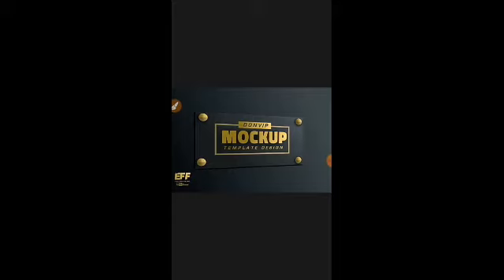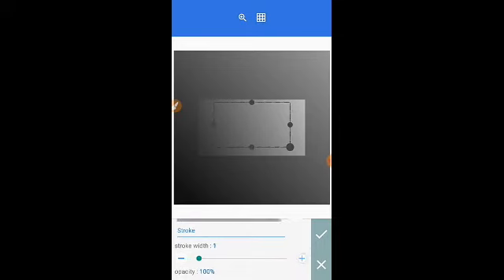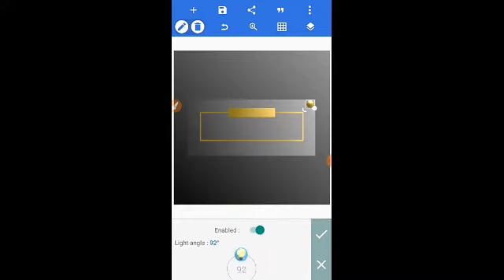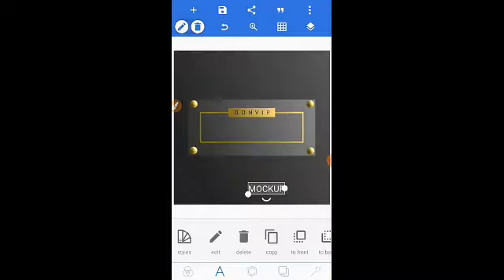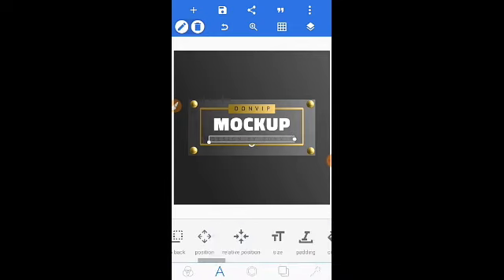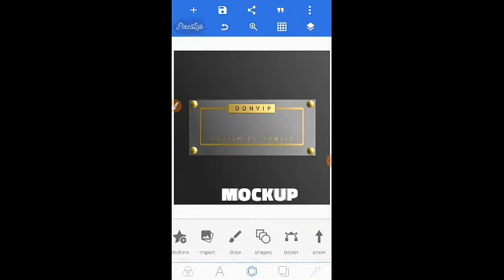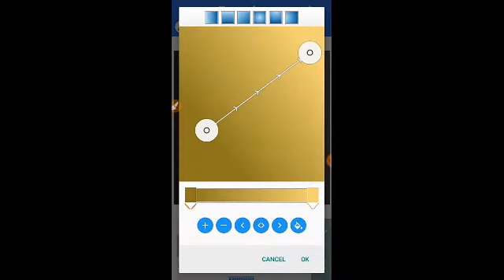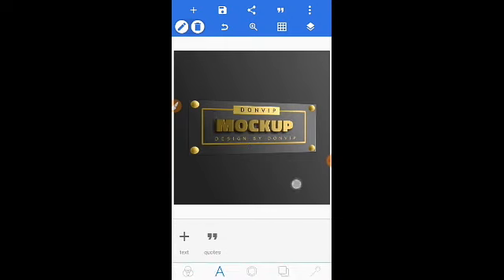MOCKUP IN PIXELLAB